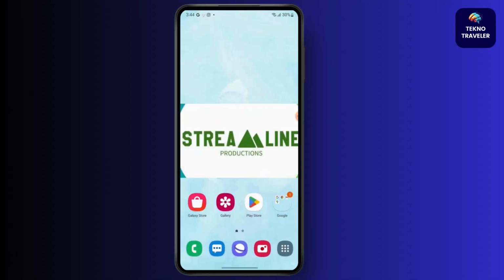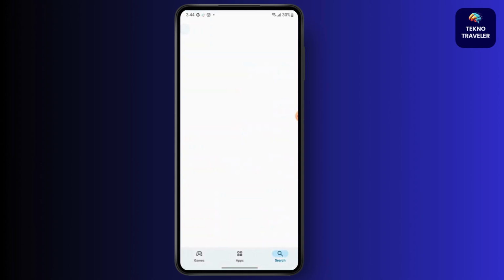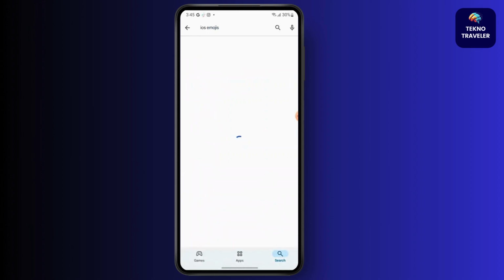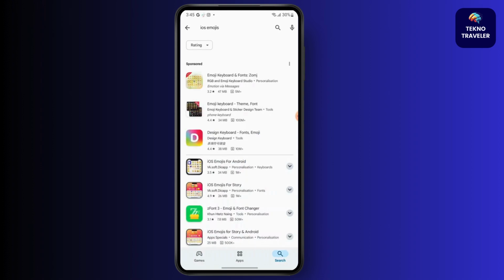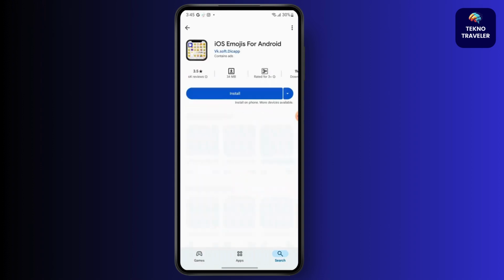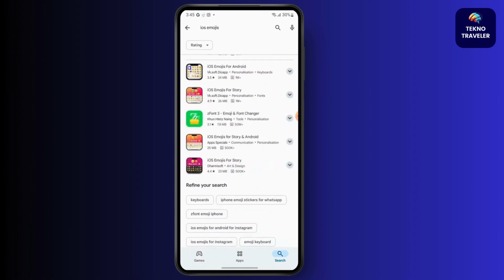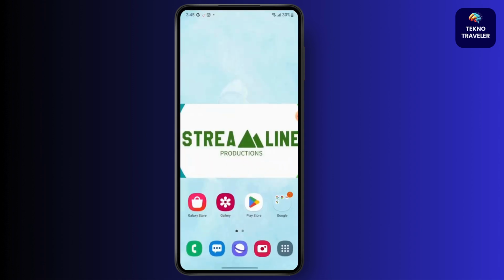How to Get iPhone Emojis on Android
Title: How to Get iPhone Emojis on Android

Description:

In this video, we’ll show you how to get iPhone emojis on your Android device, allowing you to enjoy the unique and expressive emojis that iPhone users have. Whether you’re looking to personalize your messaging experience or simply want to try out these popular emojis, we’ve got the steps you need!

Topics Covered:
Understanding Emoji Differences:
Learn about the differences between iPhone and Android emojis.

Installing a Custom Keyboard:
Step-by-step guide on how to install a keyboard that supports iPhone emojis.

Using Emoji Apps:
Discover apps that provide iPhone-style emojis and how to integrate them into your messaging.

Changing Settings:
Tips on adjusting your device settings to ensure compatibility with the new emojis.